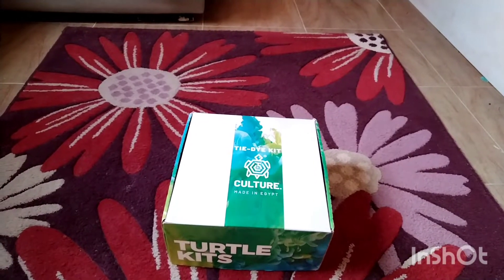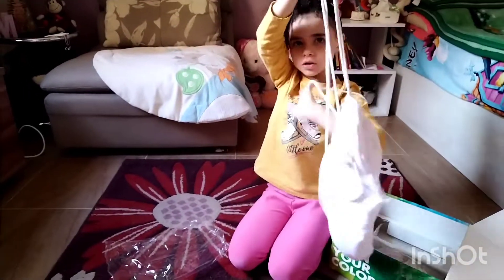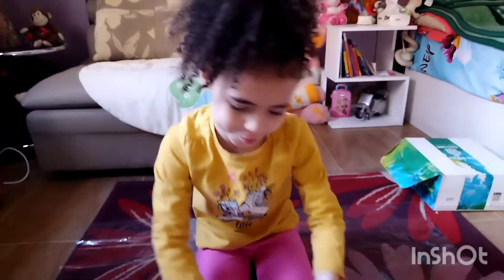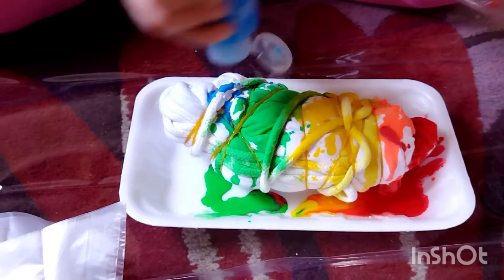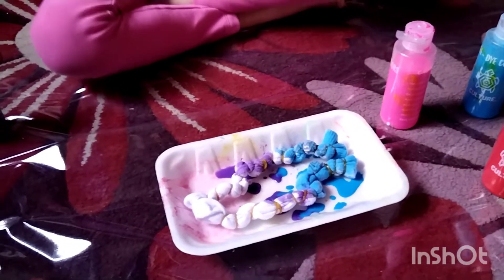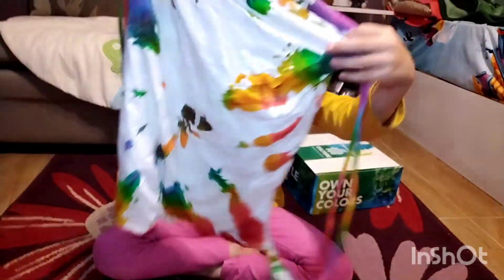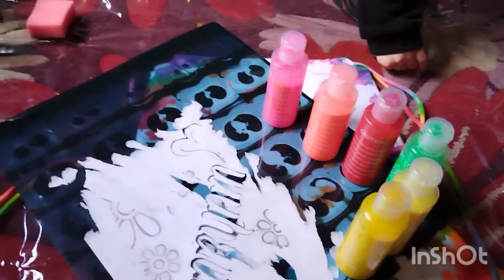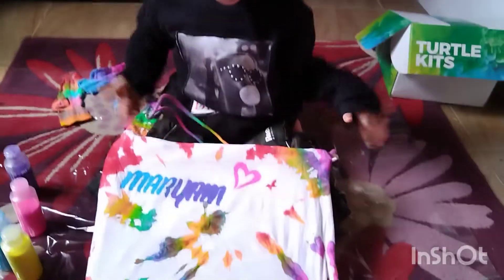How to tie dye kit bag